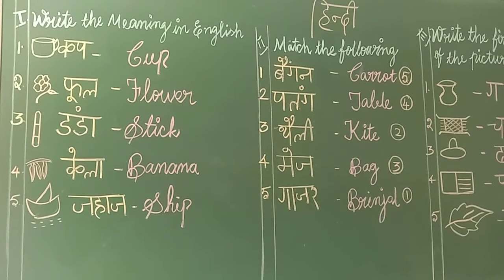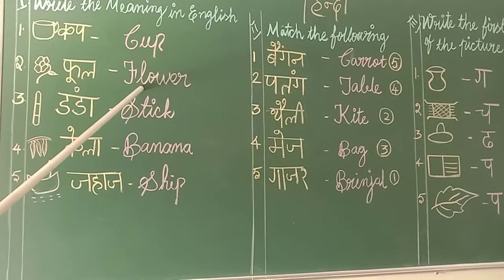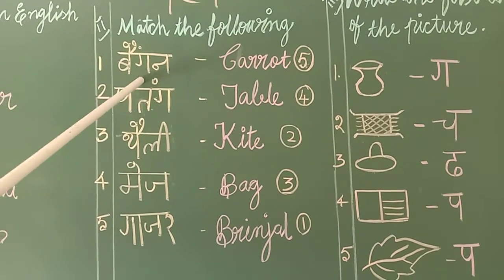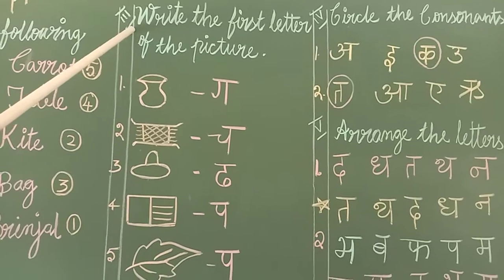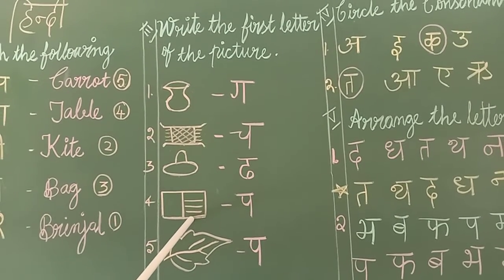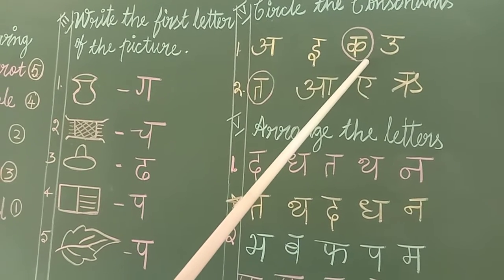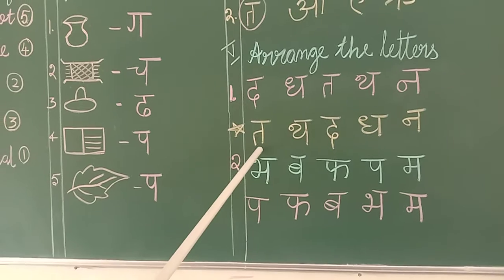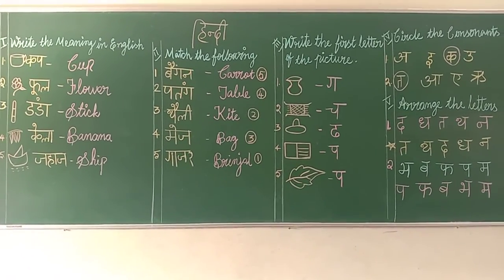Hindi Meanings Part-5 (1,2)